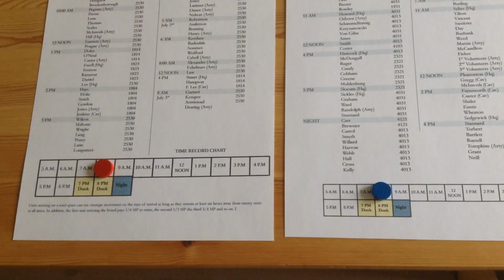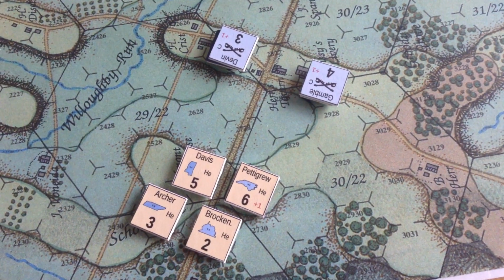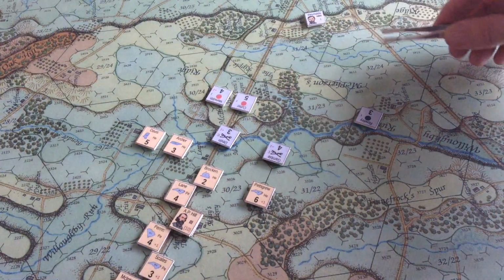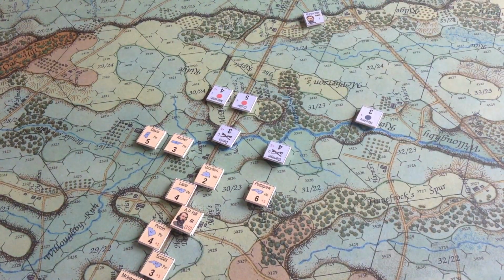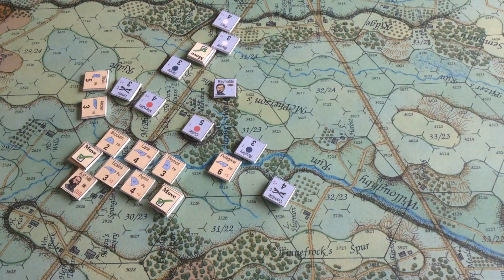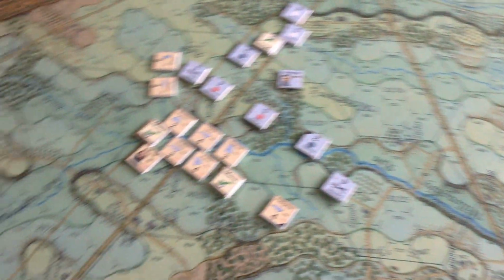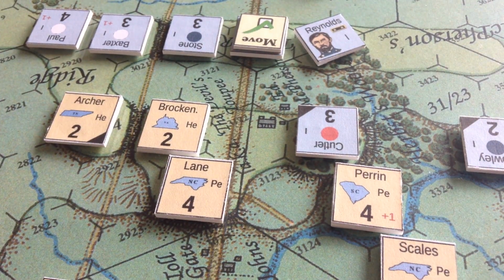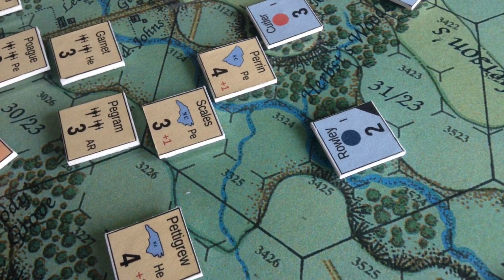02 Gettysburg Project Part 2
The Battle of Gettysburg continues ending at the 1:00 pm turn of July 1st.